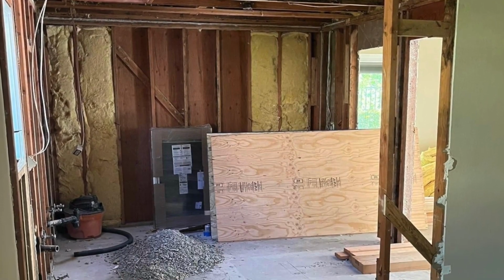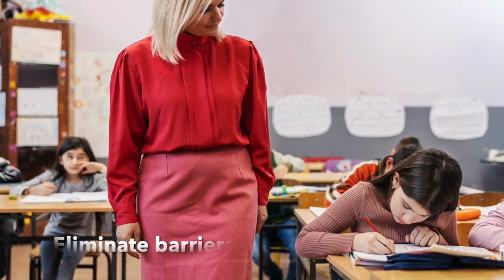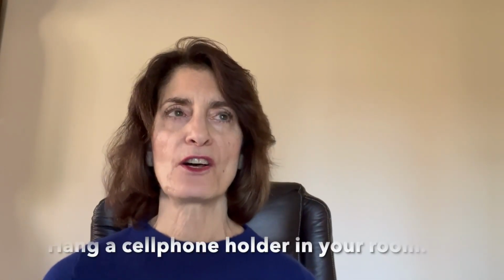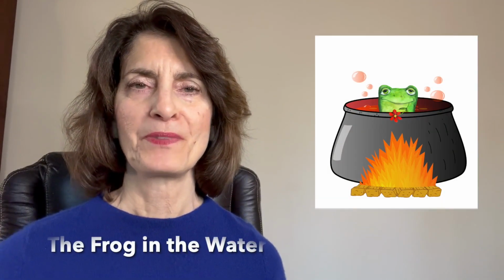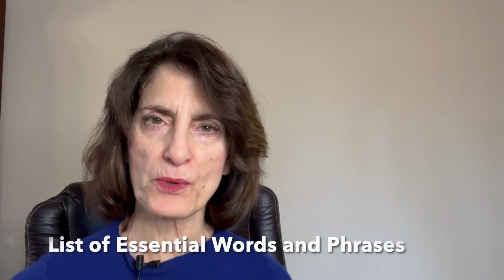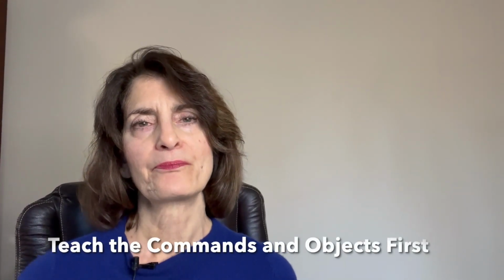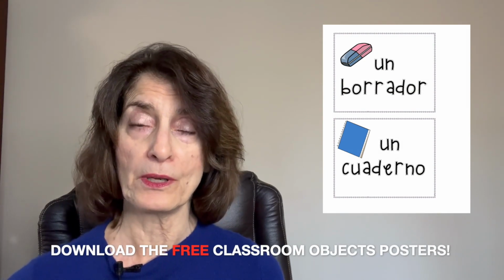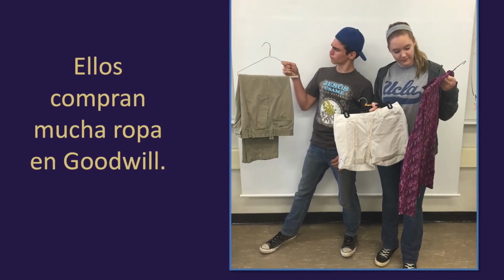How to Set the Foundation for a Comprehensible Classroom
Setting the foundation is not sexy. But it’s crucial, and without it, there will be no beauty. We had spent years planning and choosing materials for our home remodel before. Then, it took months to put in the foundational stuff: plumbing, electrical, etc.

The pretty stuff is speaking the target langauge in the classroom. But it doesn't just happen. You have to set things up for an optimal comprehensible input environment.

So many teachers tell me they tried using 90-100% of the target language but they gave up because:
• Student resistance
• Students didn’t understand
• Parents complained.
• It’s too much work.

Why are these teachers not succeeding? I examined what I did that enabled me to provide 90-100% CI to a receptive group of students.

Why didn’t my students complain? They thrived and they LOVED speaking the TL.

In this session, I will tell you what I did.

1. Set up furniture- Make sure there is no barrier between me and the students. Create a stage area.

Make sure the student and teacher desks are positioned in such a way as to allow unhindered, quick access to all students. Proximity is key to keeping students on-task.

The teacher desk is one of the largest pieces of furniture and can hinder your movement if not strategically positioned.  Move your desk to the side or back of the room so it is not blocking your path and so you are as close to your students as possible.

Choose a design that allows you to reach every student in a few steps. After I set up my room, I physically walk it out to make sure I have quick access with no obstacles. My preferred arrangement also places every student facing me. (See video)

2. Create a text-rich environment.
3. Hang a phone holder in the room.
4. Structure: Say and do the same things every day. Put up the learning target and tension in target language and English for the first few weeks. Then, take off the English.

I always start with bell work, then transition to the statement of the learning target, then correction of homework.

5. FROG: I keep using more and more of the TL until students don’t notice the class is functioning entirely in the TL.

6. Keep telling students from the beginning that we will go to all Spanish or French. Remind them frequently. Now, what would you have done if we were all Spanish? French? You can’t rely on English because it will be taken away from you. Students learn to focus on the message in the target language and not to rely on English.

• In levels one and two, I begin the year by telling students the class will eventually be conducted completely in Spanish and, therefore, we are going to prepare so they will be ready.

• Every day I repeat that statement. “Remember, you will have to ask me that all in Spanish soon.  How would you say that?”

7. I reward guessing. It becomes a game. I reward correct and incorrect guesses. Who can tell me what I said in English?

8. Build students' confidence. In the beginning I say: Who can guess what I said? How many people understood most of what I said? See how well you’re doing? You’re doing great!

9. Frases útiles: I give students a list of essential words and phrases they will need in order to function in Spanish or French.

Assuming students are getting CI and not just immersion: Create a simulated native-speaker environment. If students were in another country, they would have to use that country’s language to communicate. When students say something to me that is on the list or anything in English after the specified all-target language date, I say, “¿Cómo? No entiendo.” With a SMILE on my face? And I keep teaching. The consequence is that they are unable to communicate their message.

10. Teach commands and classroom objects first so you can give instructions in the TL and they will understand you.

11. Provide an escape. ¿Cómo se dice? Comment dit-on? ¿Qué quiere decir? Que veut-dire?  We practice for a few days.

12. I have seen many teachers give up on the goal of conducting the class in the TL because they caved to student pressure. What? What are you saying? We don’t understand you! Speak English! However, the input must be comprehensible. A mistake I made when I first began teaching was to immerse students, not use CI. Not the same thing. i + 1. Can’t be i + 50 or 100.

13. Classroom management: If students aren’t listening, they won’t acquire the language. You’ll be up there doing a song and dance and they’ll be annoyed because you are interrupting their social time.

Teach your classroom rules and procedures. Practice them like you would any learning target. Test your classroom rules and procedures. Spend two or three weeks, a month on them. Then, consistently enforce them with rewards and consequences.